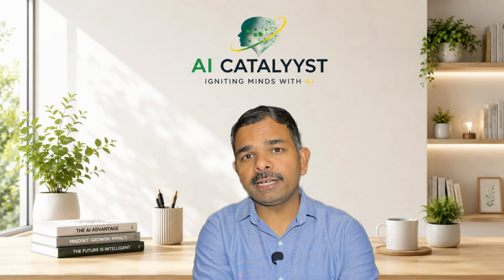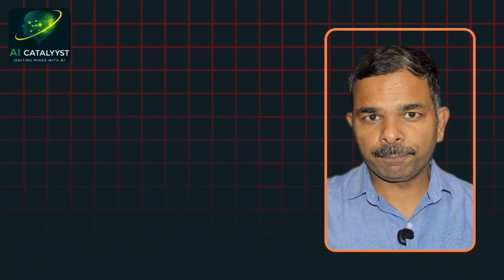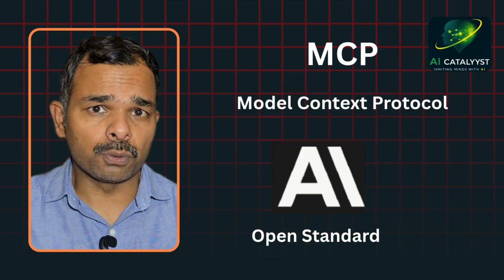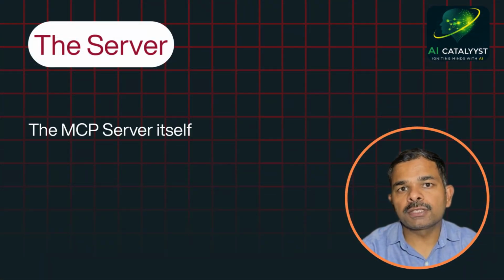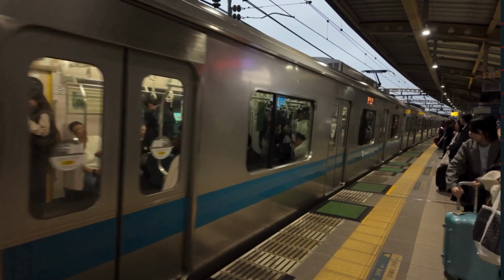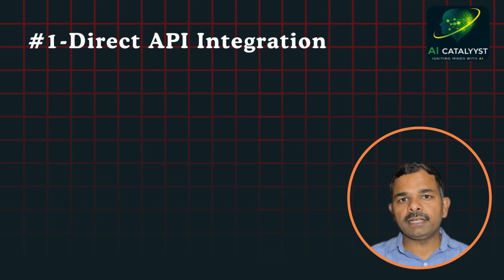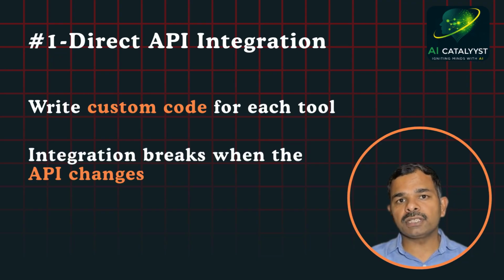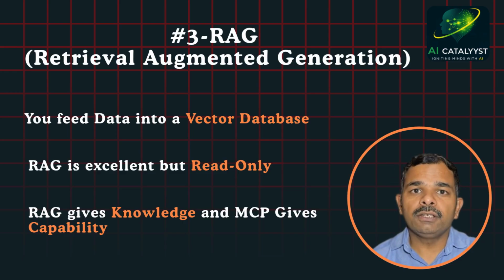What is an MCP Server? (And Why Everyone is Talking About It)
What exactly is an MCP Server… and why is everyone in AI suddenly talking about it?

In this beginner-friendly guide, I explain MCP Servers in the simplest possible way using real-world examples that Indian tech professionals can easily understand.

Whether you are:
• A Cloud Engineer
• AI Engineer
• Developer
• Architect
• IT Professional
• Student
• Or completely new to AI infrastructure

✅ What an MCP Server actually is
✅ Why MCP matters in modern AI systems
✅ How AI tools connect with APIs, databases, and files
✅ Real-world MCP Server examples
✅ MCP vs traditional integrations
✅ Future of AI integrations
✅ Why this concept is becoming important for AI engineers

🚀 MCP Servers may become one of the most important building blocks of future AI systems.

⏱️ Chapters:
00:00 Bengaluru startup pain story
01:06 AI Catalyyst Intro
01:42 The Problem MCP Server Solves
02:22 Mumbai Dabbawala Analogy
03:25 Technical Definition of MCP Server
04:12 MCP ARCHITECTURE — THE THREE PLAYERS
07:12 REAL INDIAN USE CASES of MCP Server
10:10 MCP vs OTHER AI ARCHITECTURE APPROACHES
12:21 HOW TO SET UP AN MCP SERVER — THEORETICAL STEPS
15:00 One Important Advise and Suggestion on MCP Server
15:55 Closure

AI, MCP, Azure AI, AWS AI, Prompt Engineering, AI Agents, RAG, Cloud Architecture, and real-world AI learning.